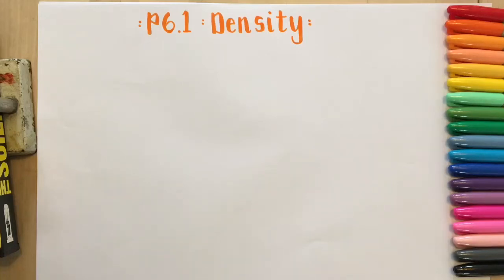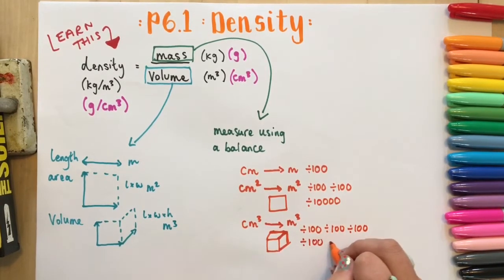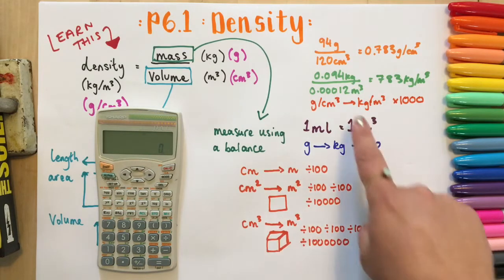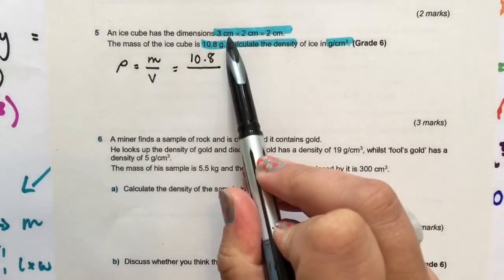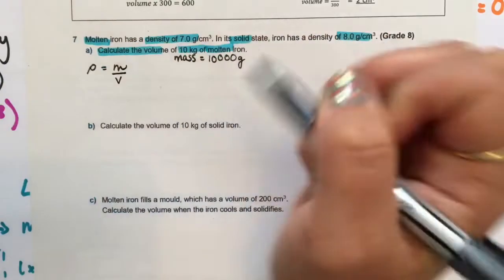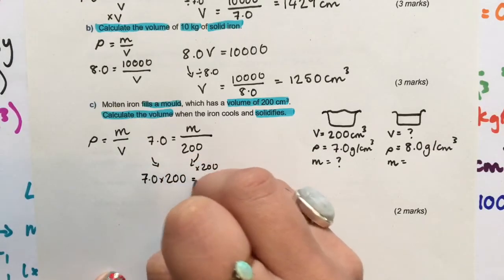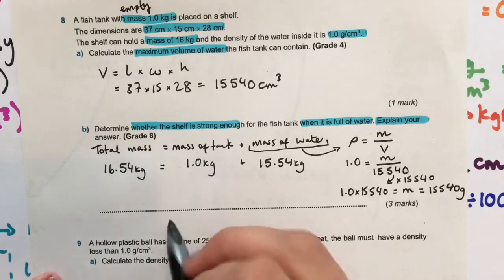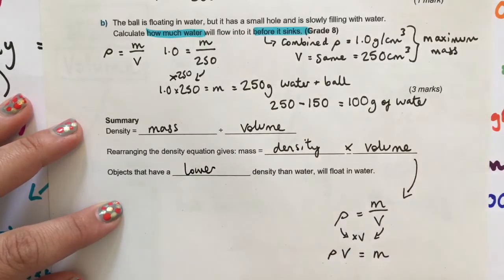P6.1 Density 6-8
Lesson video for AQA GCSE Physics/Combined Science Trilogy